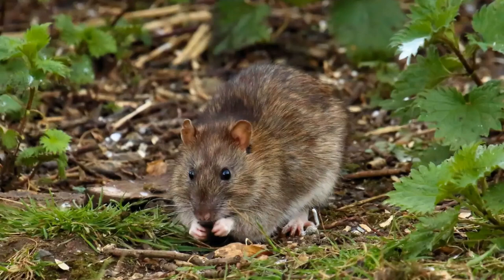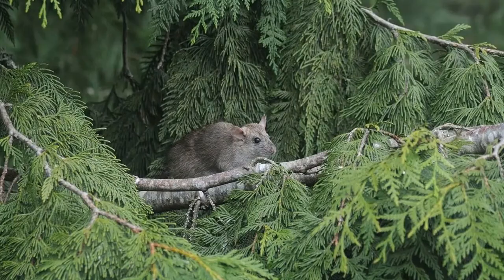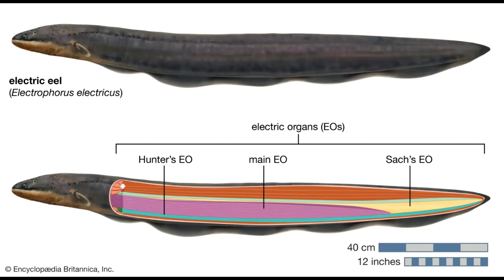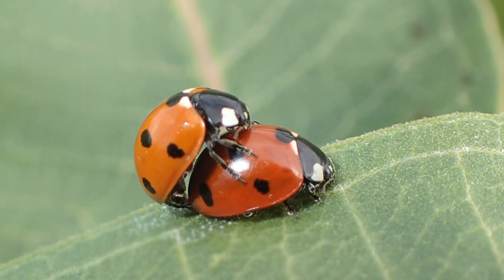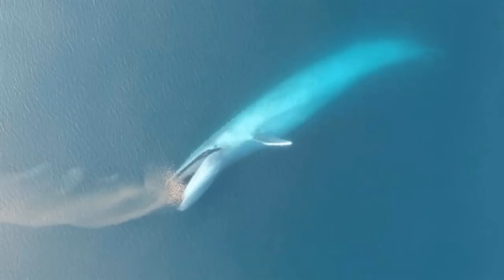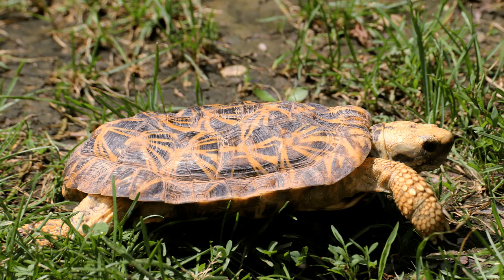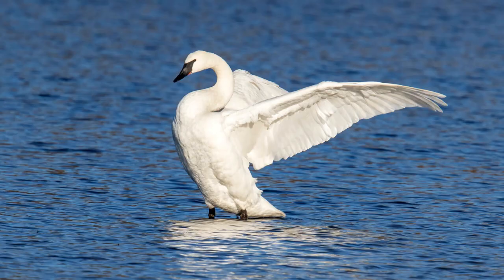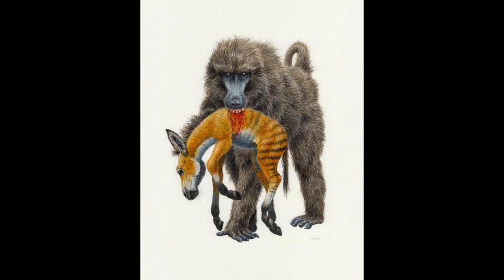Weekly Wildlife: Brown Rats and Blue Whales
Showcasing 7 spectacular species

Art Used in this Video belongs to the following creators